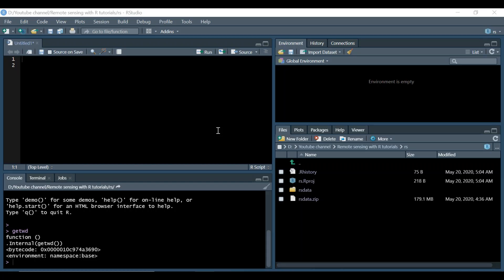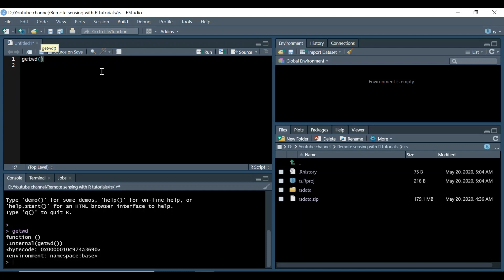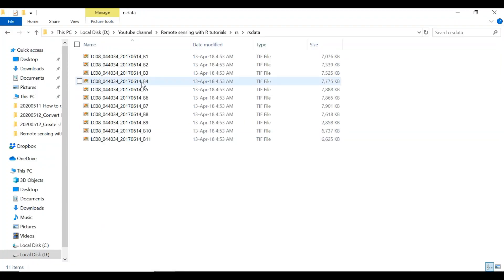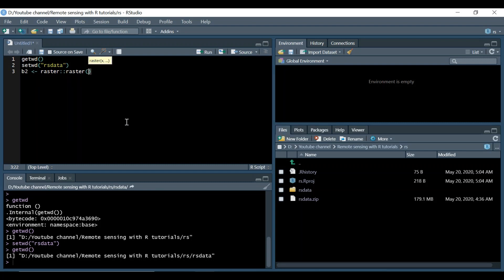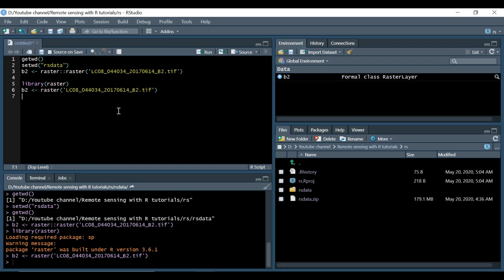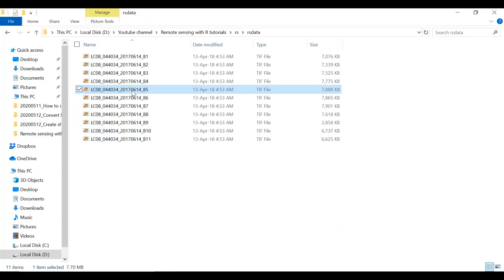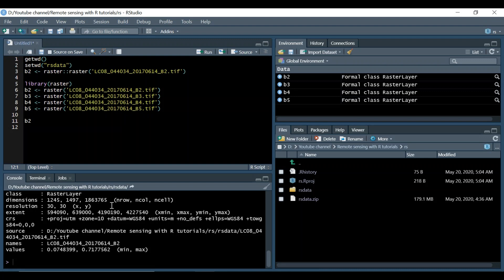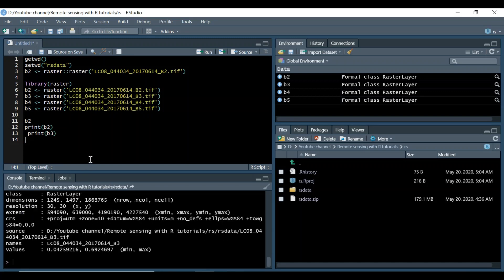Remote sensing using R – Tutorial 1: Reading and viewing image properties of raster data in RStudio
As part of a new series of tutorials on Remote Sensing using R, I describe how raster data can be imported and read into RStudio. I explain the functions and steps which are used to read and view image properties of the raster data.

Please share your feedback and suggestions.